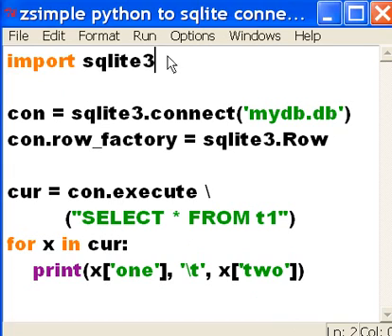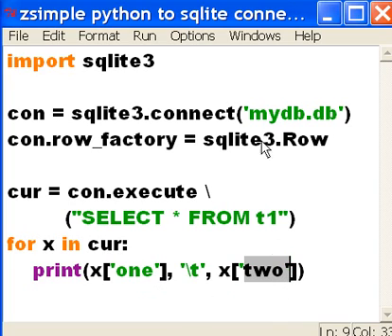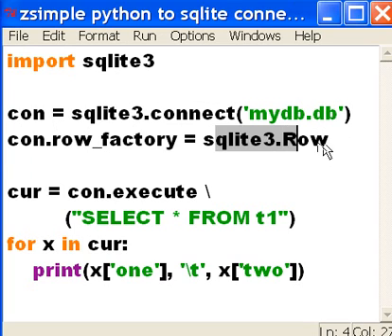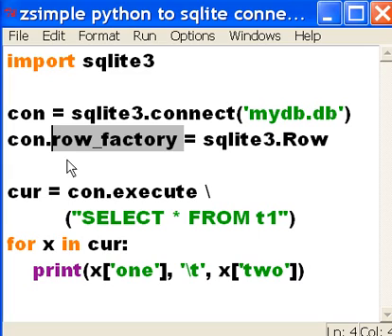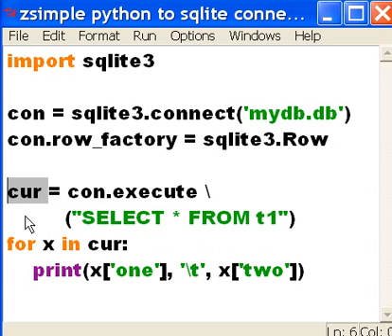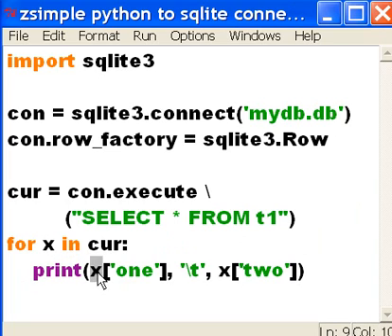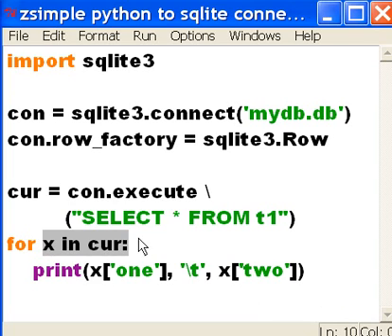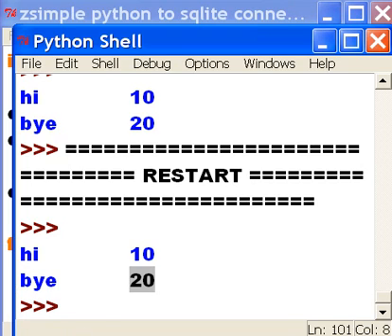Python Another Python to Sqlite3 Data Printout by Field-Name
I hope I make it even simpler in this rendition.